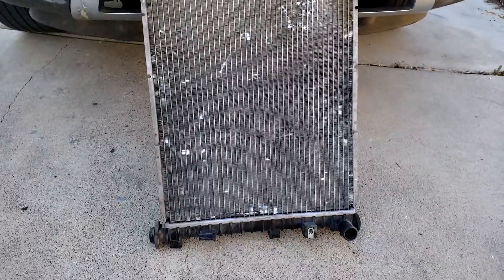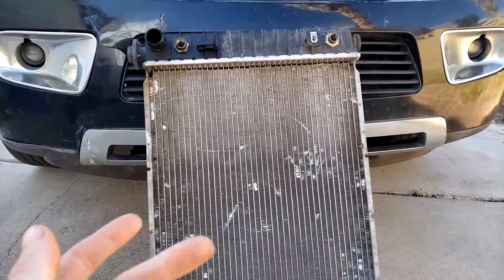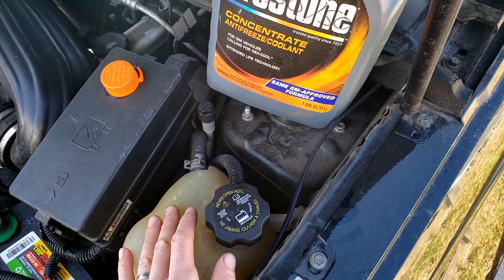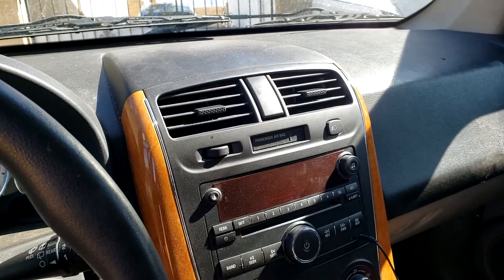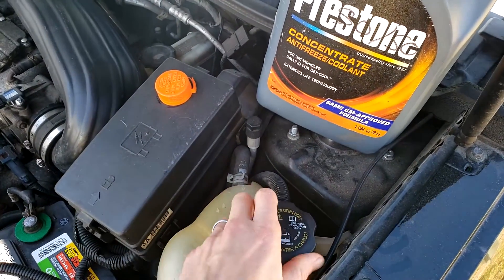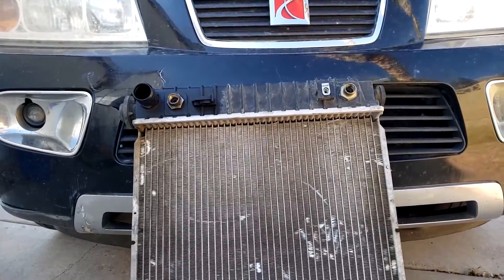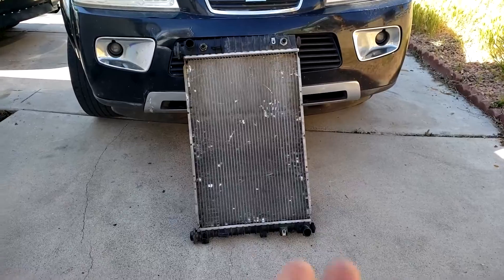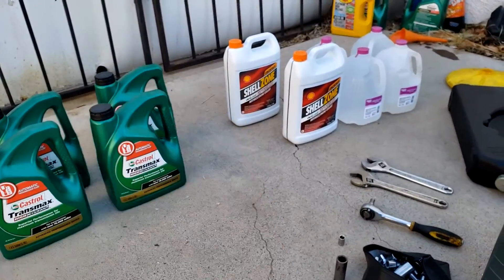Coolant In Transmission Fluid - Antifreeze and ATF Mixing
Tools:
Cheap Catch Pan
Shower Bag/Drip Feed Bag
Cheap 4-pack funnel set (For re-filling)
AmazonBasics Flare Nut Wrench Set - SAE, 6-Piece (Ideal Tool)

Tranmission Fluid:
Castrol Transmax 1 Gallon (ATF-Z1) - CHEAP
Genuine Honda 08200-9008 DW1 ATF Fluid 6 Quarts - OEM

Coolant (Orange Coolant for GM):
1 Gallon Dexcool (OEM) Pure Antifreeze (BEST DEAL)
1 Gallon Dexcool (OEM) Pre-diluted 50/50

[Other videos that will help]

Video Title: Coolant In Transmission Fluid - Antifreeze and ATF Mixing

Video File Created Date: Friday, 3 July, 2020 (Video may or may not have been captured on this date, it shows the date the video was last converted.)

-- GinkoSolutions.com